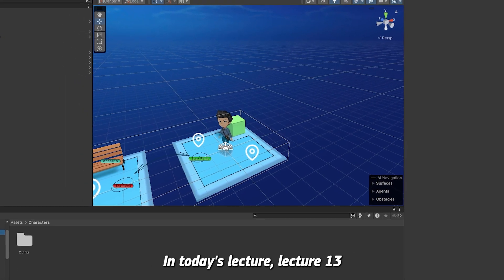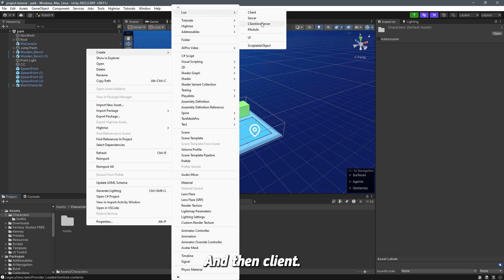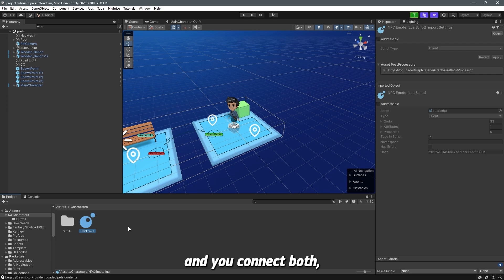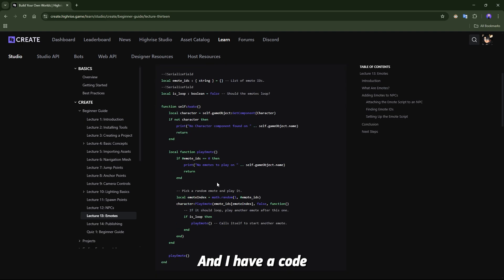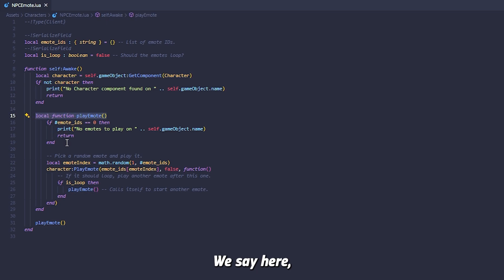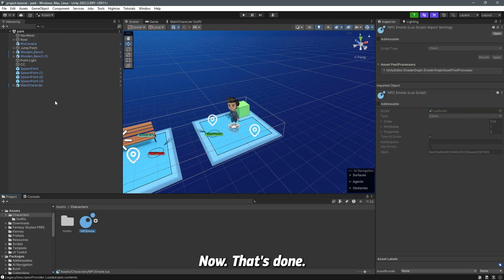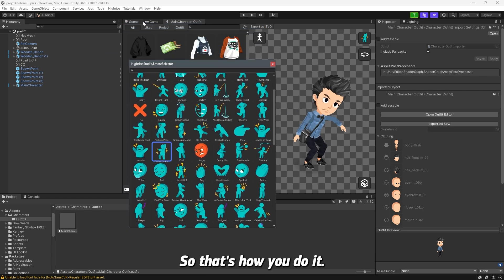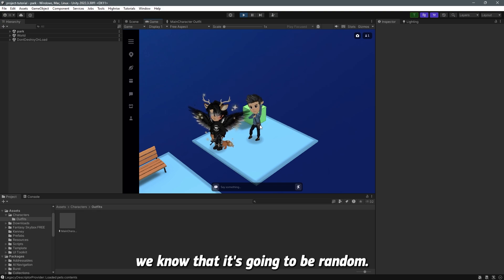Highrise Studio Guide 2025 - Lecture 13: Emotes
Lecture 13: In this lecture, you'll discover how to get your NPCs to perform emotes in Highrise Studio. Emotes are animations that show emotions or actions, making your characters more lively and interesting. This can make your NPCs more fun and engaging for players.